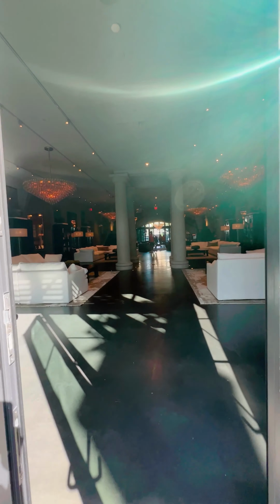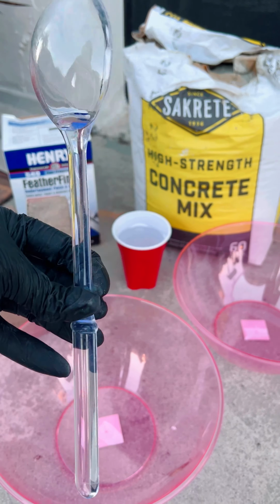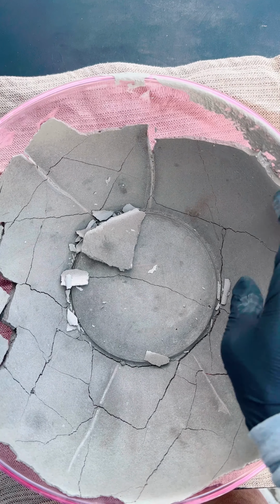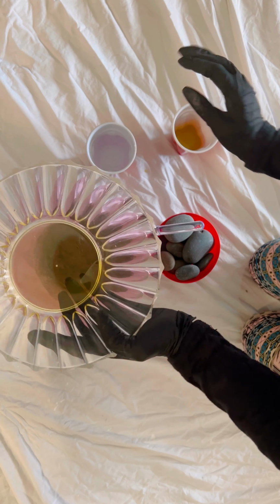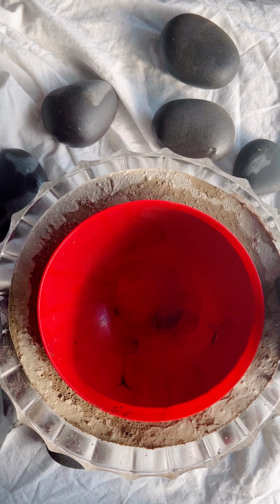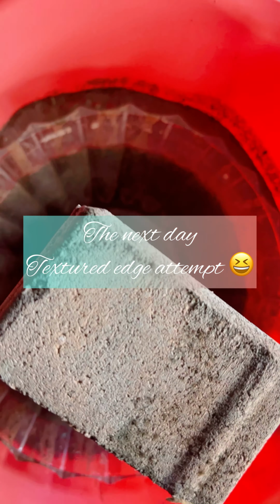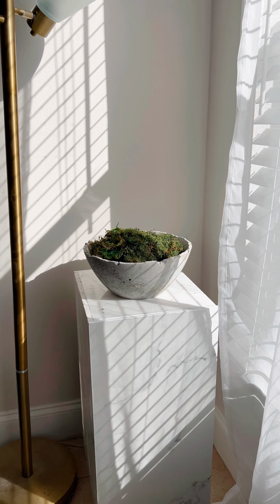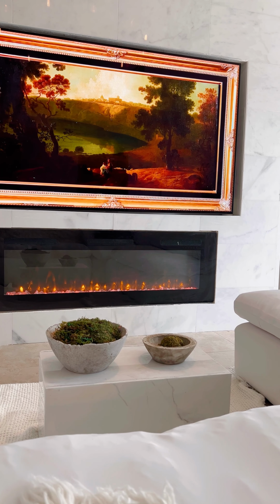Restoration Hardware Dupes!Diy Concrete Bowls for $10!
Restoration Hardware Dupes!
DIY CONCRETE BOWLS for $10!

The first time I went to Restoration Hardware I immediately noticed the  fusion of minimal Luxury  while still using earthy  artisan elements, like wood and concrete especially as table centerpieces.

Their use of massive  planters  and  concrete decor bowls with moss give such a statement! So today I will show you how to create one of these concrete bowls.

With a Couple items from Home Depot and the dollar store and you should be able to make this under $10!!

Restoration Hardware
RH Dupes DIY Concrete Bowl for $10!!!

The Items you will need from from the dollar store are mixing Bowls for a mold and a spoon.

The items you need from Home Depot are Concrete which you will see in the video which one worked better😆

The last household Items you need are oil and water. I used olive oil but I’m sure  any kind should work.

There are two HUGE mistakes I made in this process you will find out which two in order to save you some time and money!